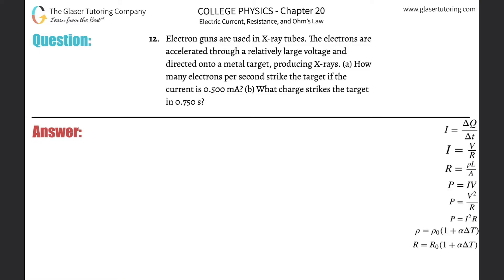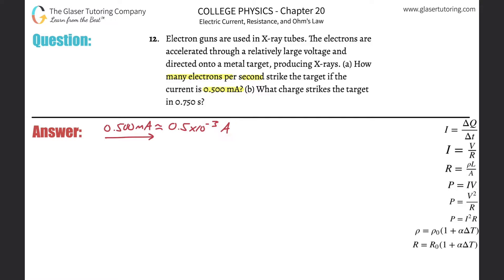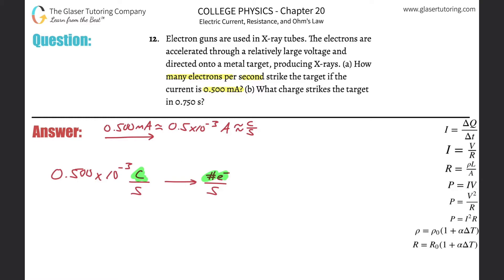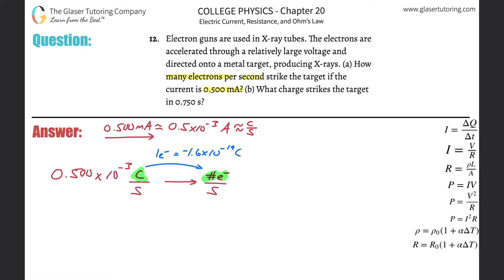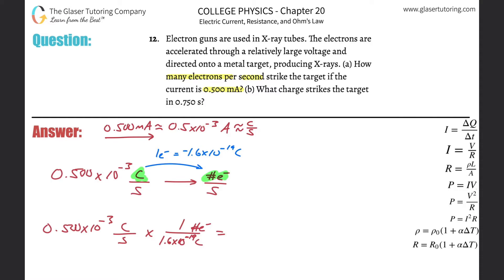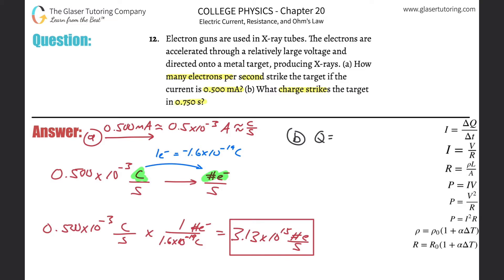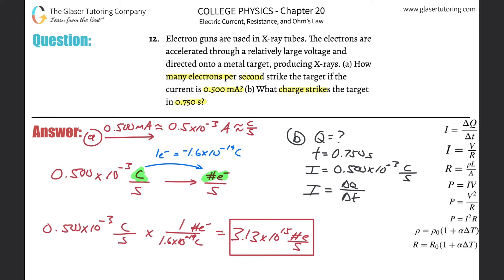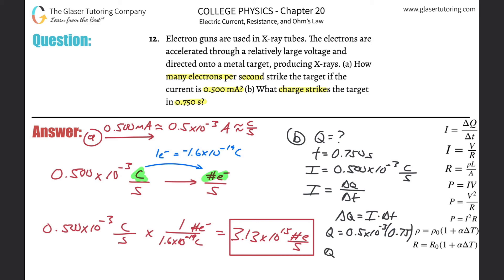20.12 | Electron guns are used in X-ray tubes. The electrons are accelerated through a relatively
Electron guns are used in X-ray tubes. The electrons are accelerated through a relatively large voltage and directed onto a metal target, producing X-rays. (a) How many electrons per second strike the target if the current is 0.500 mA? (b) What charge strikes the target in 0.750 s?